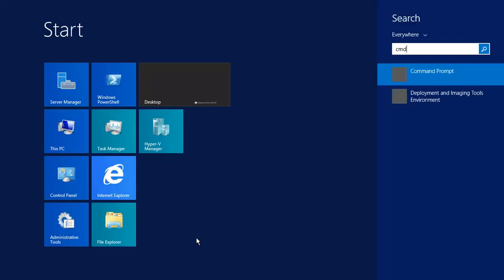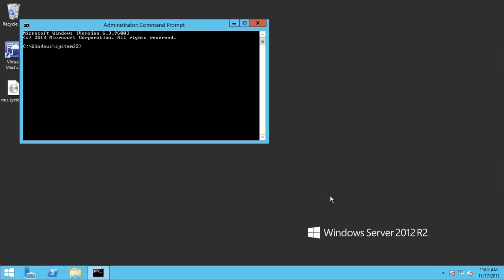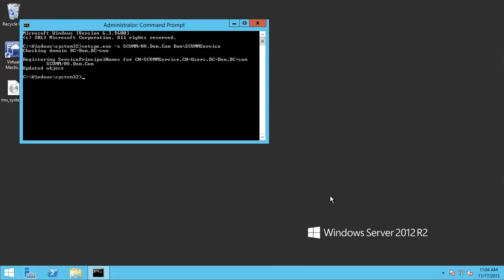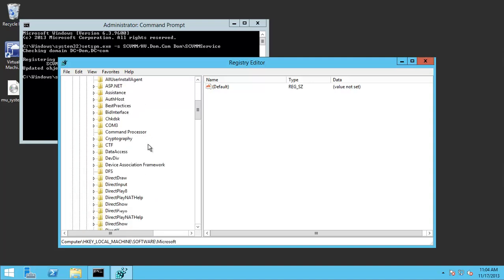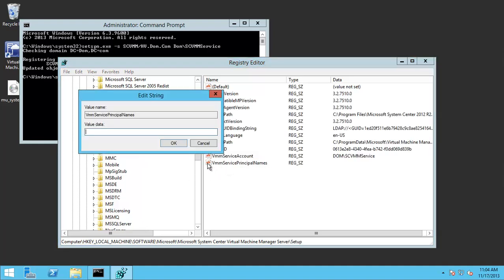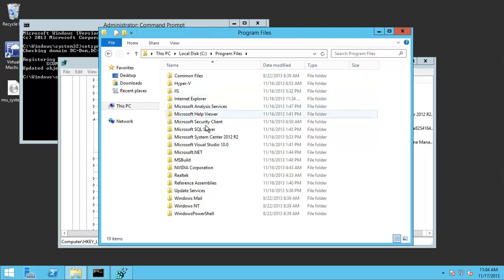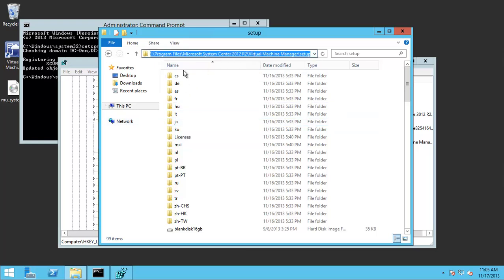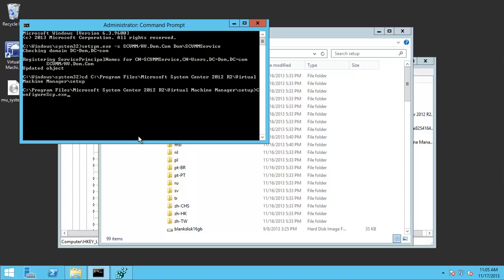Fix SPN that VMM requires were not correctly registered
This video will explain how to configure Lab Management 2013 with SCVMM 2012 R2 so we can create and manage SCVMM environments in Team Foundation Server 2013, for more information, visit the MSDN Configuring Lab Management for SCVMM Environments

he Service Principal Names (SPNs) that VMM requires were not correctly registered when the VMM management server